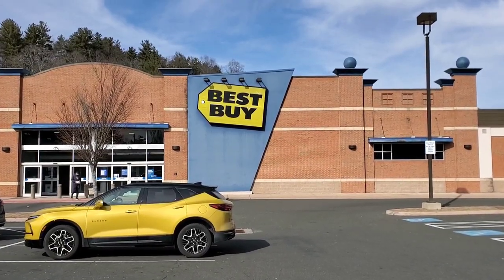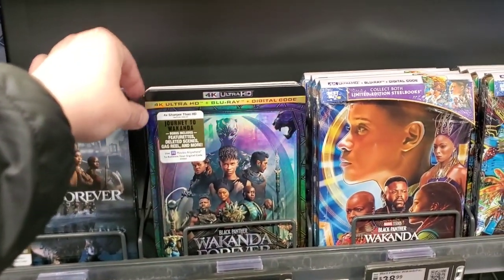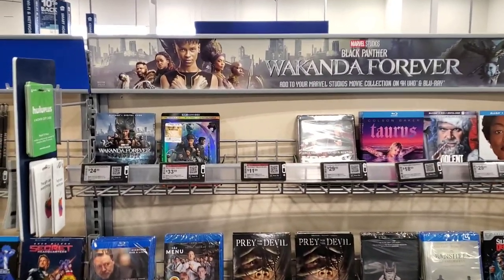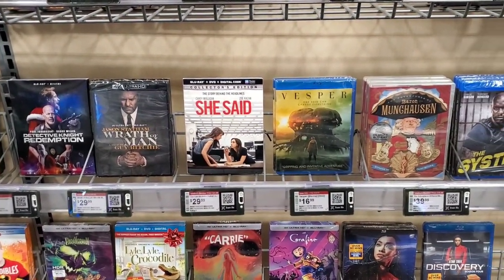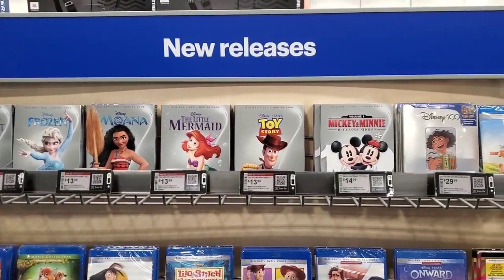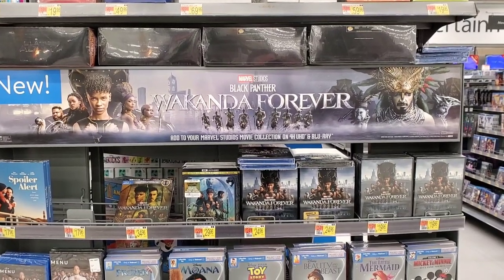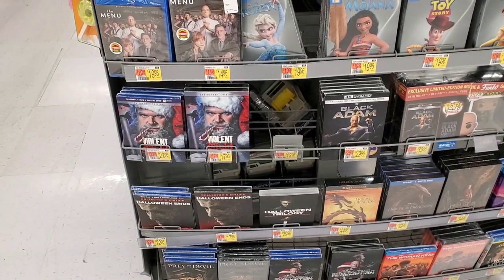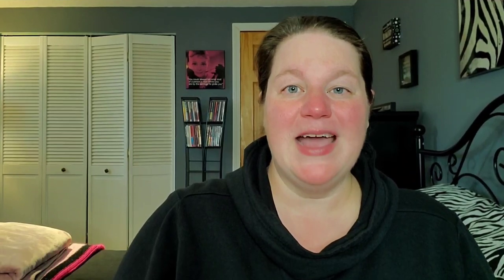BLACK PANTHER WAKANDA FOREVER STEELBOOK DOUBLE DIP!?! Disney 100th Anniversary Silver Slips!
The first blu-ray hunting trip of February is stacked with new releases! Come shopping with me as I search for Black Panther Wakanda Forever Steelbooks, Warm Bodies Steelbook and Chicago Blu-ray Steelbook!

As a massive movie fan, I love physical media and believe in keeping it alive! Every Tuesday I go blu-ray/steelbook hunting at Best Buy, Target, Walmart or Barnes & Noble to see what new release blu-rays or classic films I can find!

Which Wakanda Forever Steelbook did you pickup today?

Letterboxd - susansreviews

Fan Mail can be sent to:
Susan Oakes